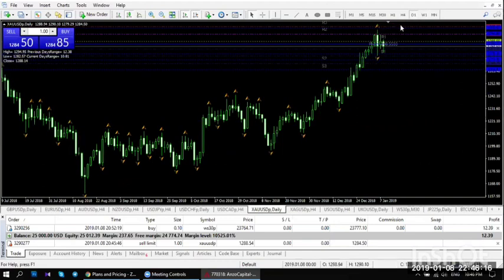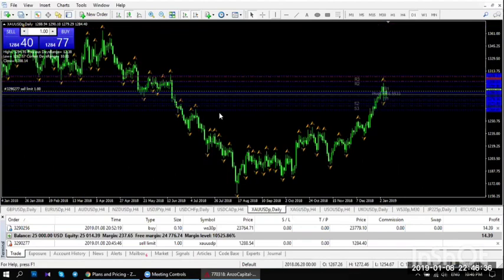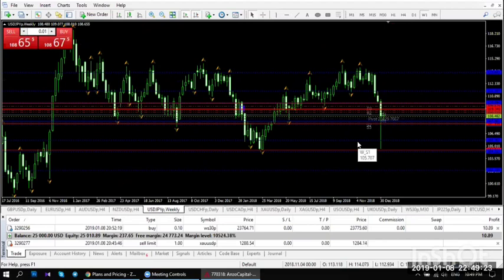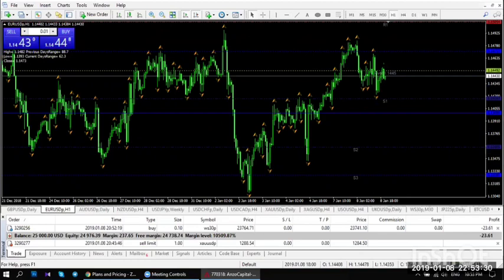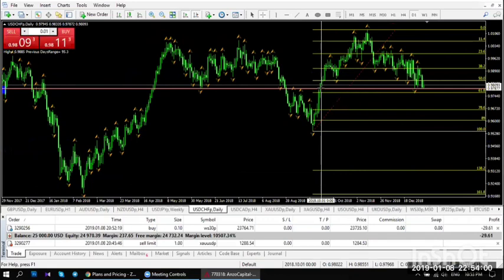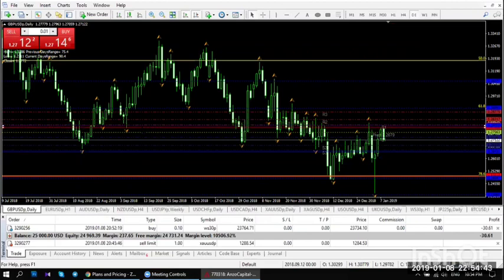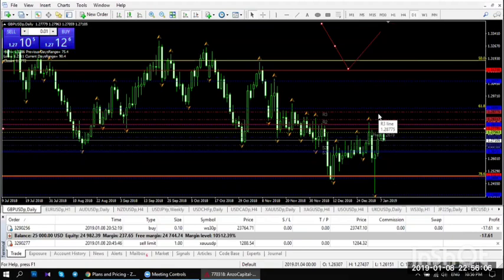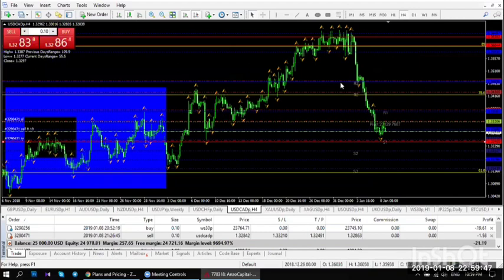Title: Review of Pivot Topics (Term 8, Video 9)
this video, we'll revisit the pivot topics, covering Single Pivots and Valley Pivots. Professor Abdollahi's educational series includes interconnected topics and videos, so make sure to watch them sequentially for the best learning experience. Be sure to watch the entire video for comprehensive learning and practice the taught concepts in a demo account. (Click the demo account opening button to connect to the broker's site).